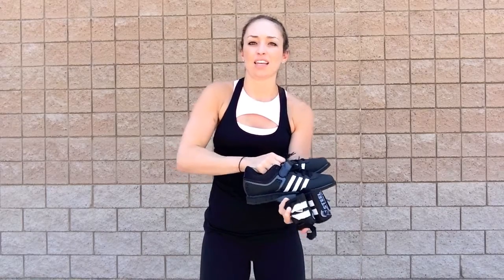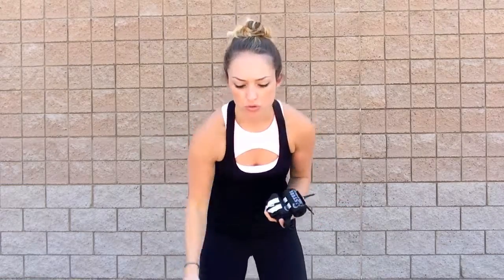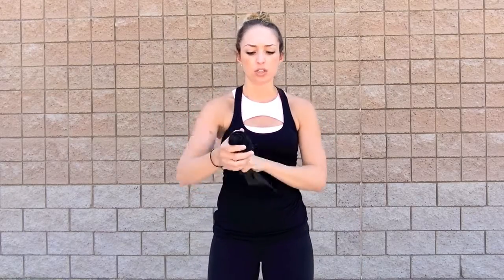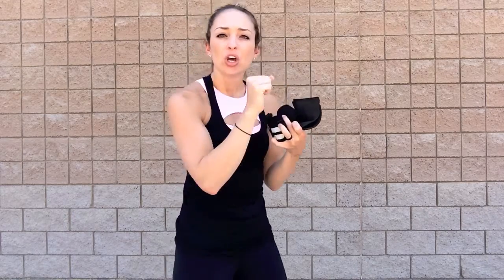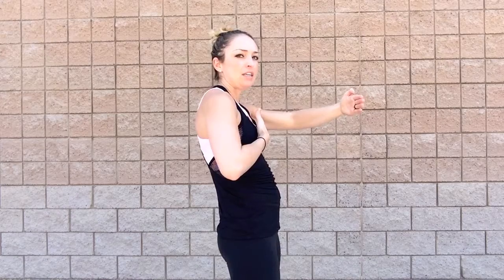The Big Three Bench Press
See how to perform a bench press. I teach you equipment needed, setup, the action, and common mistakes to avoid.